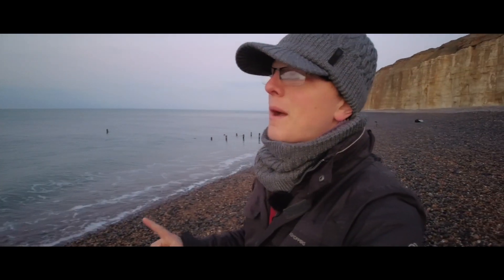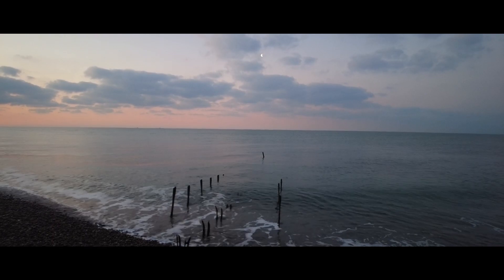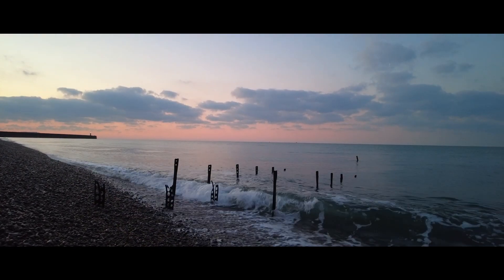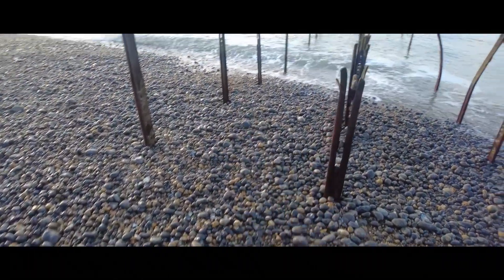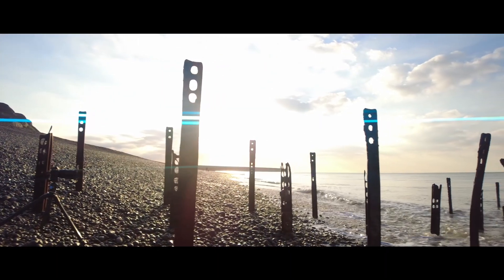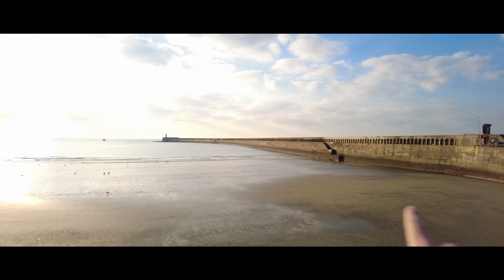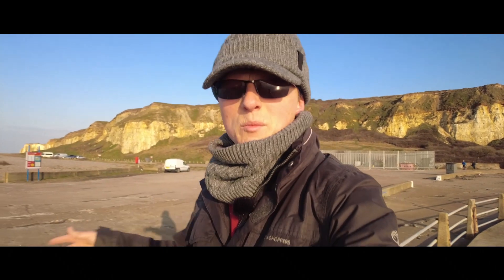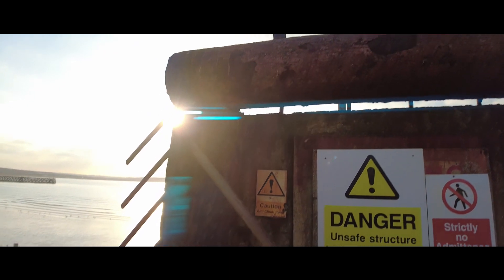Calm Seascapes - at Newhaven Port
Welcome to a special sci-fi edition of YT channel, I shot this entire video in widescreen using an anamorphic filter on the DJI Pocket 2. What do you think?

To kick off the change in season, I head down to a local port called Newhaven on a lovely calm morning to photograph a very simple scene. It's something that I photographed around 5 years ago, but wasn't entirely happy with, but I think I walked away with some keepers this time.

In this video I talk you through some settings, composition considerations and a quick look around the harbour arm.

If you would like to see any more of my seascapes then check out the below link.